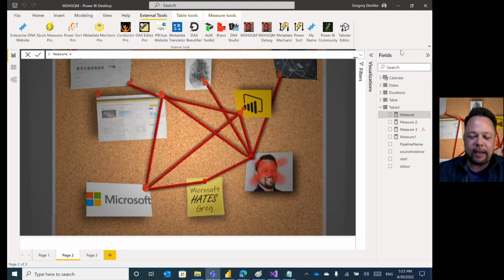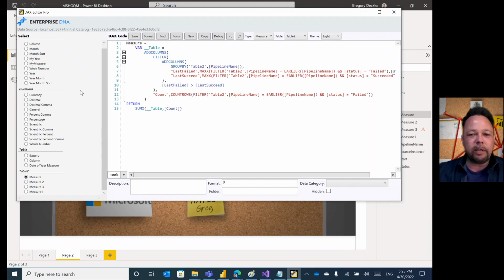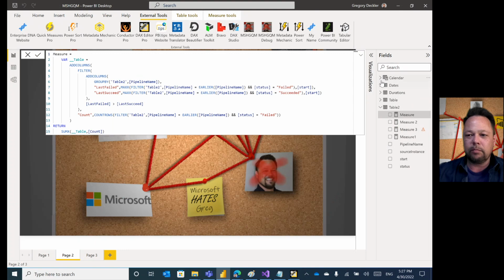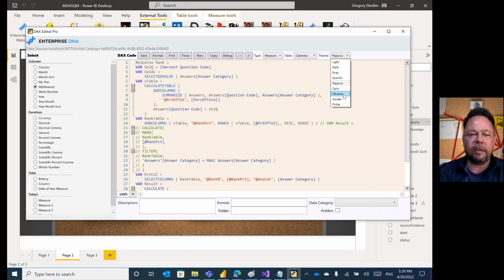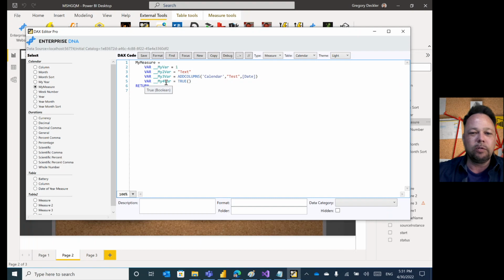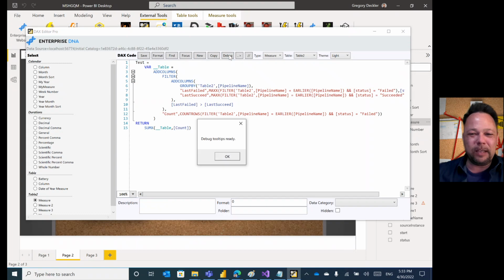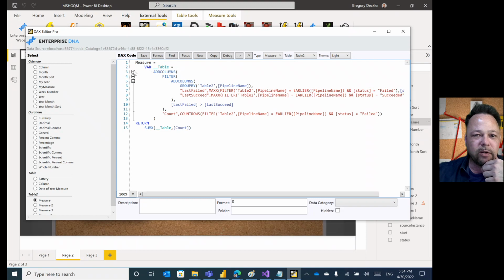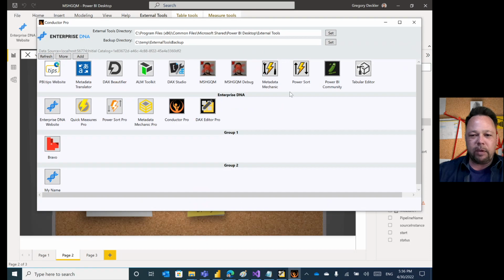MSHGQM - Exclusive! DAX Editor Pro!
Description:
Be the first to see the editing and debugging features of DAX Editor Pro! Exclusive preview!

Books!